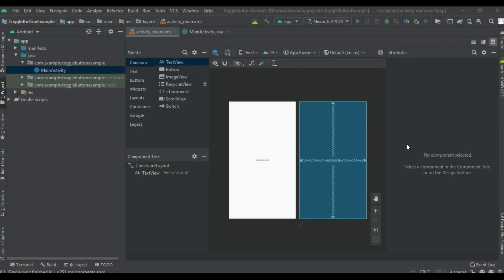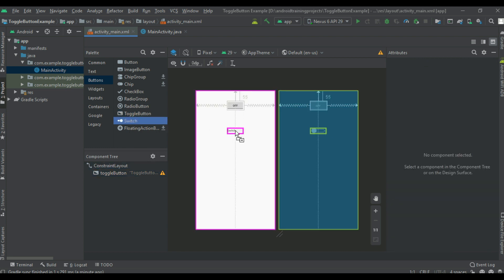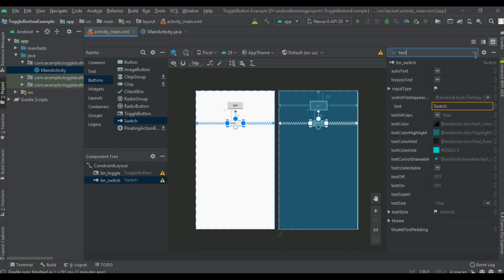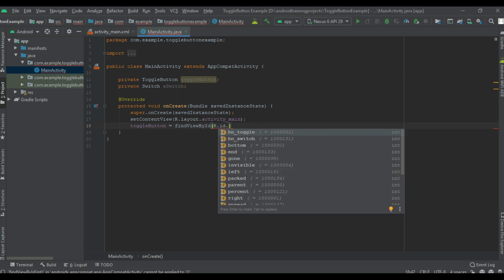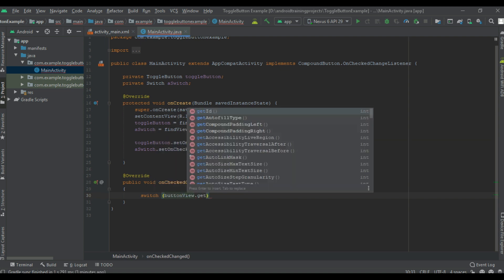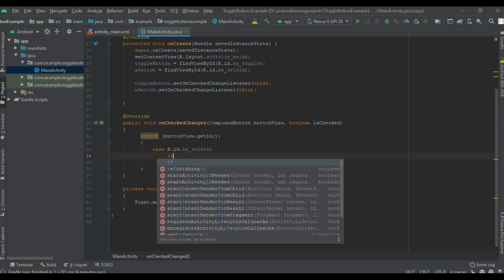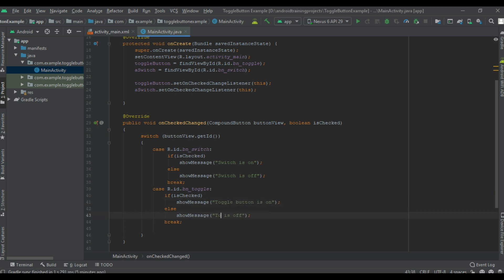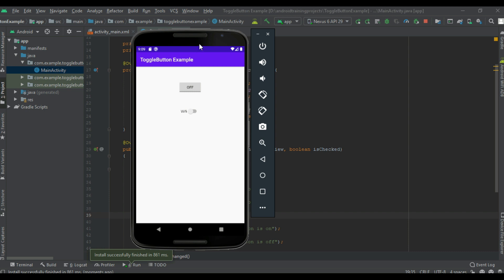Android Java Tutorial 2020 - 22 - Toggle Buttons & Switch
A toggle button and switch allows the user to change a setting between two states. For example, you can turn on/off wifi using a toggle button or switch.

We can add a basic toggle button to our layout with the ToggleButton object. Android version 4.0 (API level 14) introduces another form of toggle button called a switch that provides a slider control, which we can add with a Switch object.